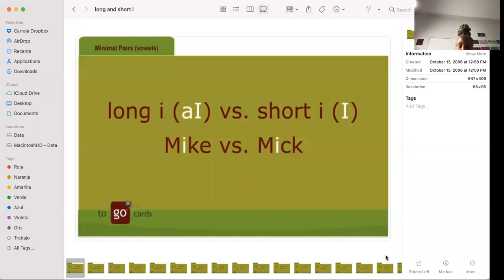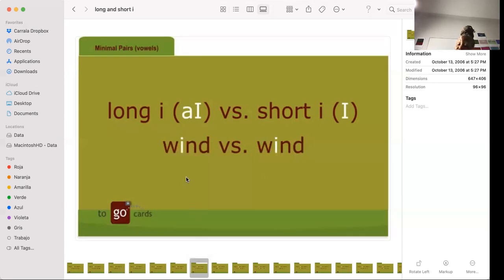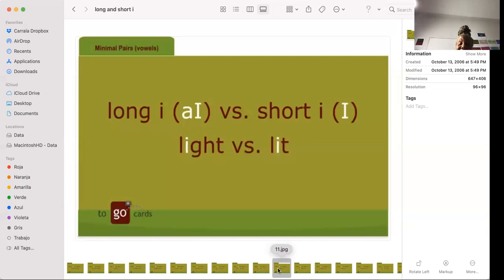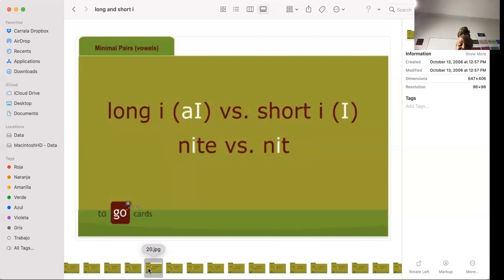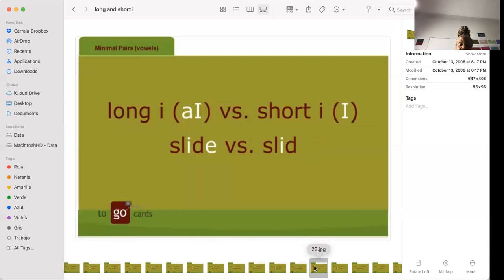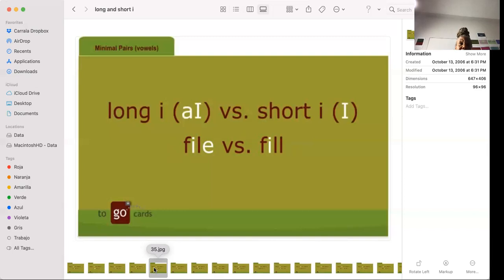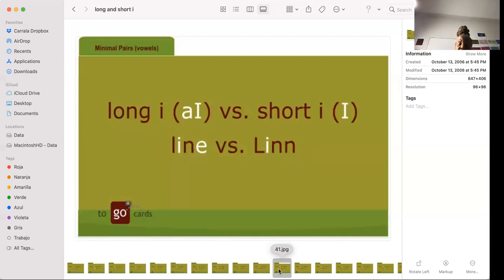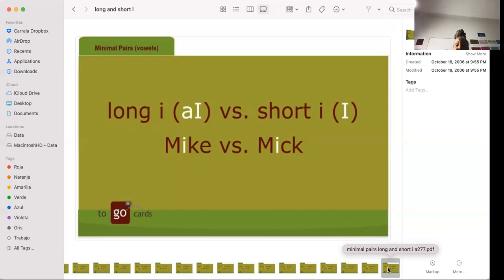Long vs. Short I